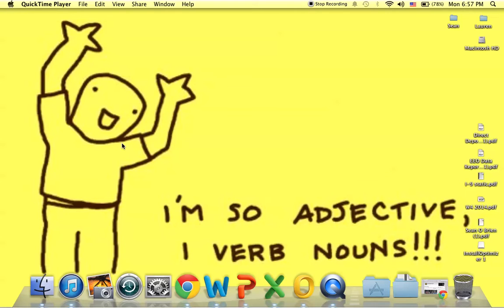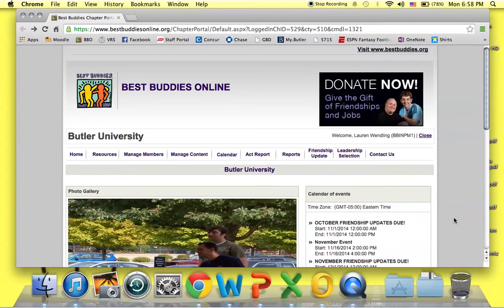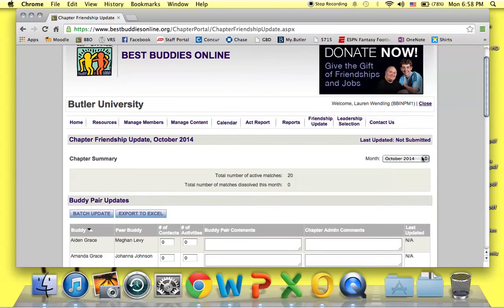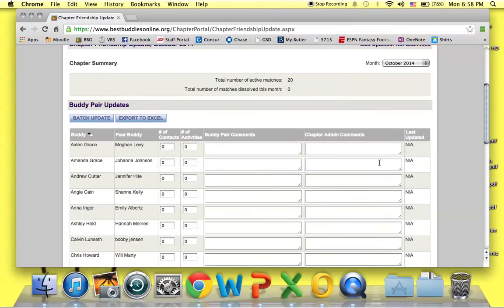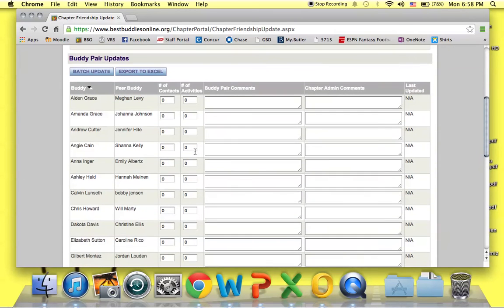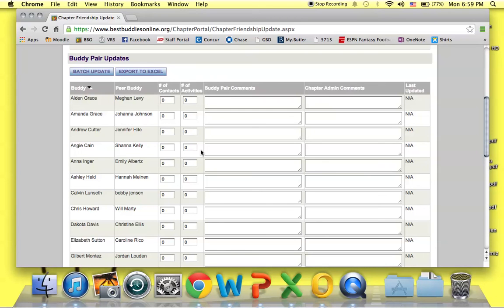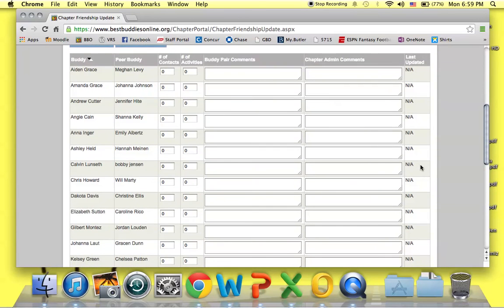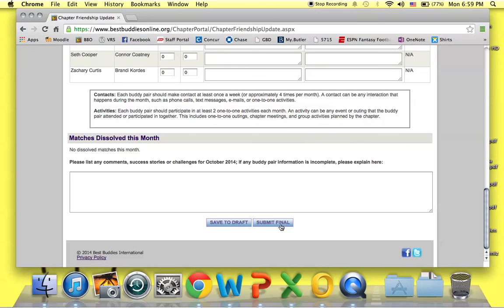How to Submit Chapter Friendship Updates (for CPs and Officers)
Submitting the entire chapter Friendship Update - due to your Program Manager by the 1st of each month.